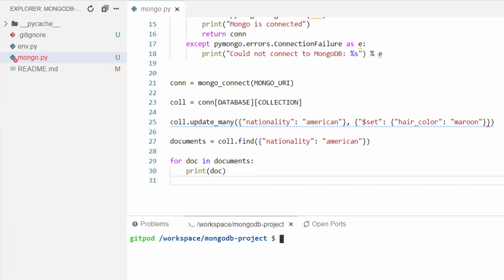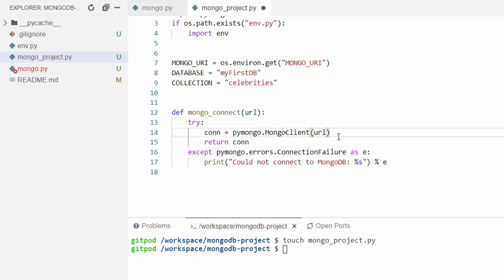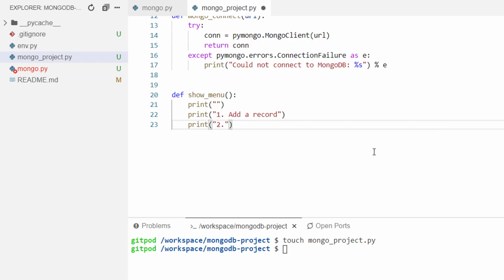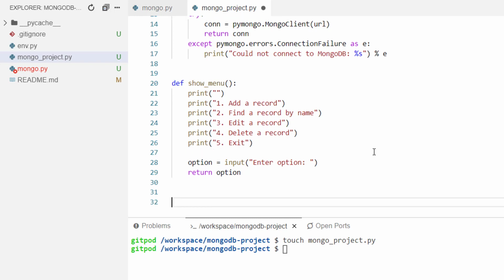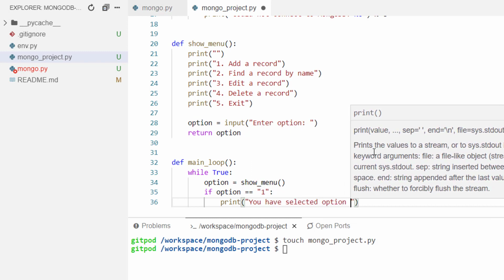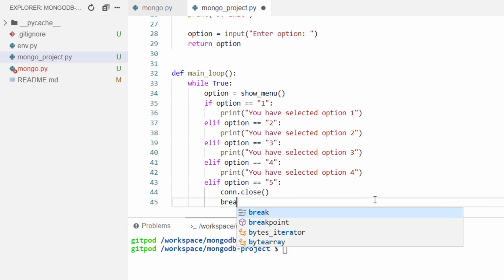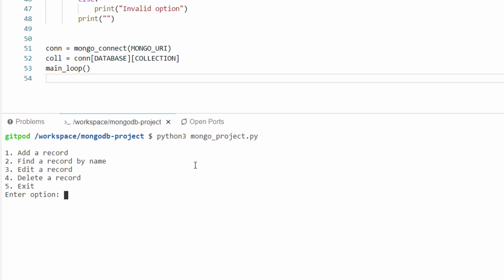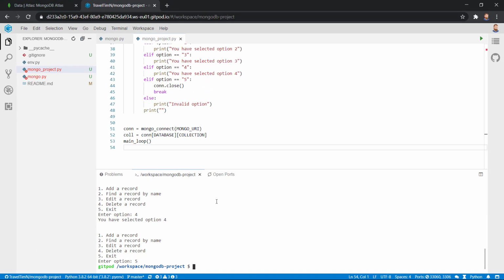MongoDB 20 | 04 - Manipulate Data With A Custom User Interface (4b - Create Your Menu)